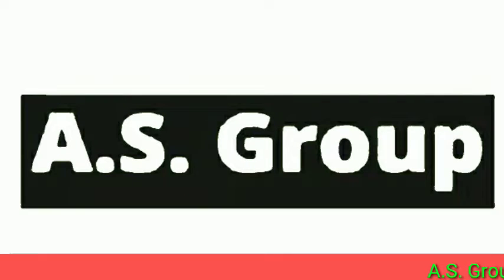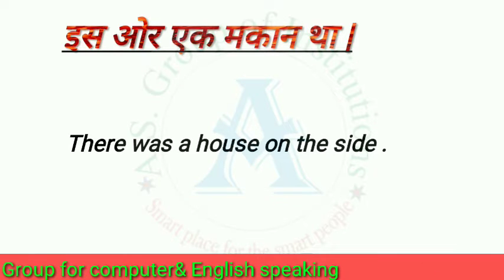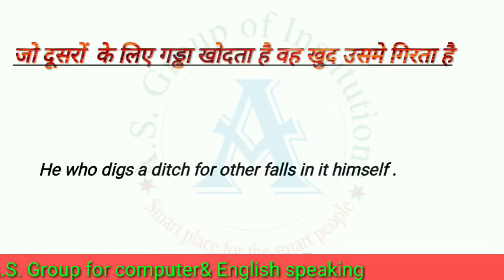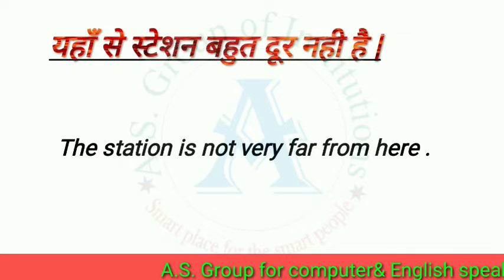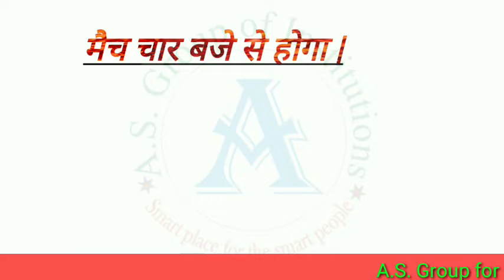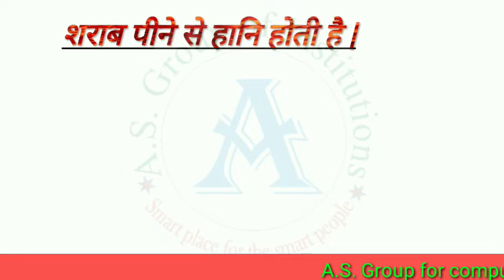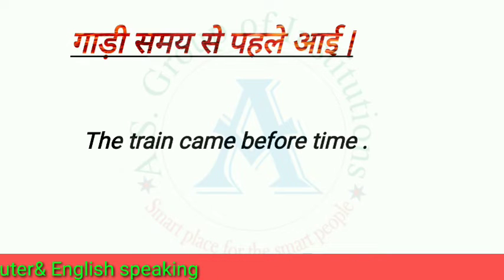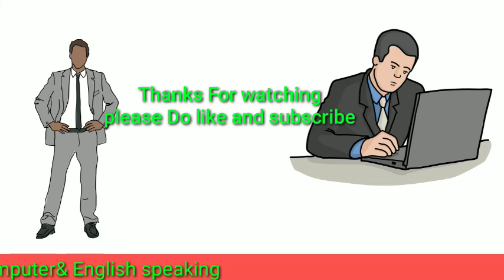Ten commonly used sentences part 3 learn English speaking through hindi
English is very popular language these days learning English is more enjoyable if we learn in our native language hindi